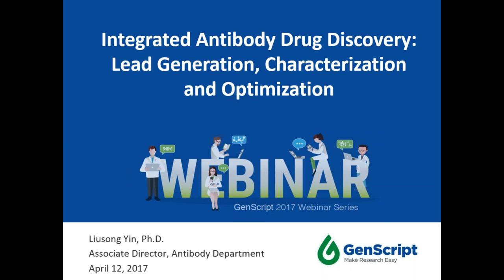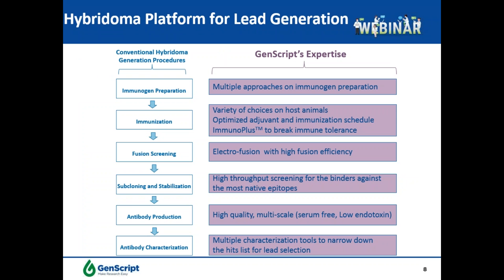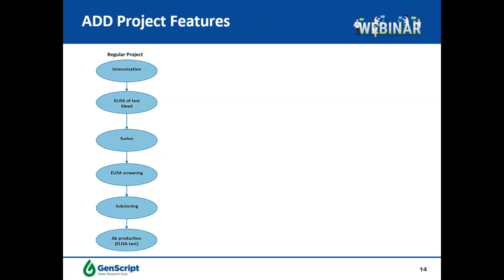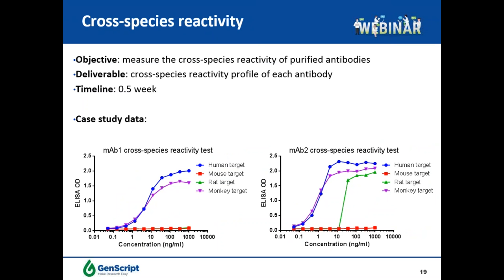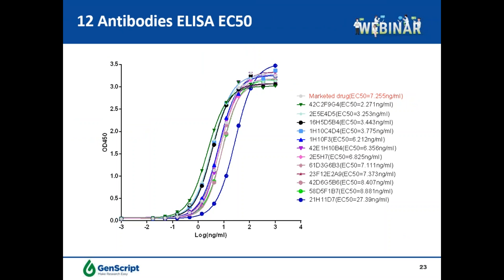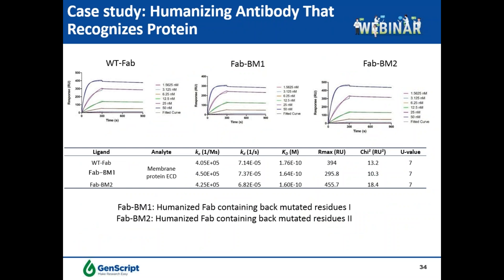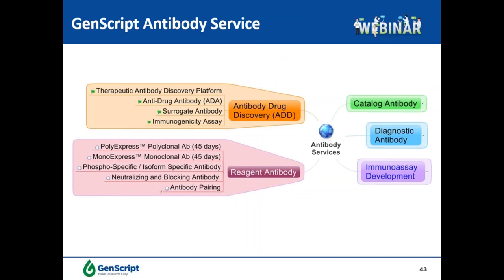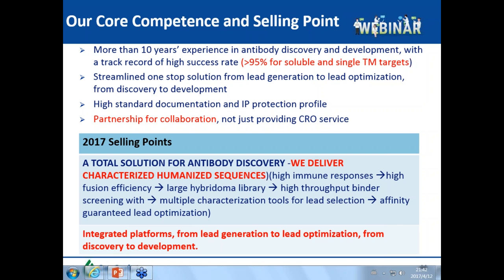Integrated Antibody Drug Discovery Lead Generation, Characterization, and Optimization